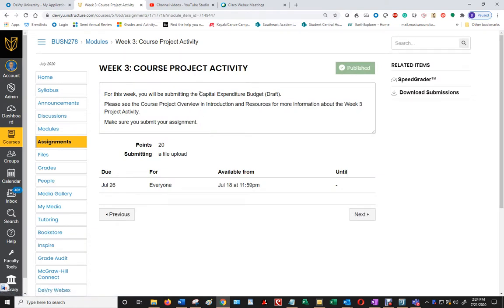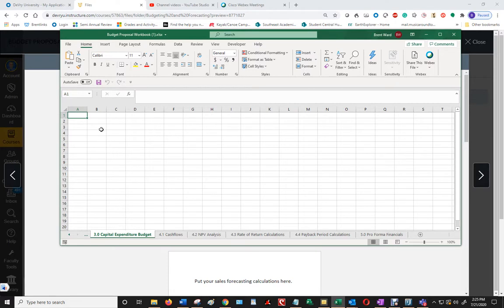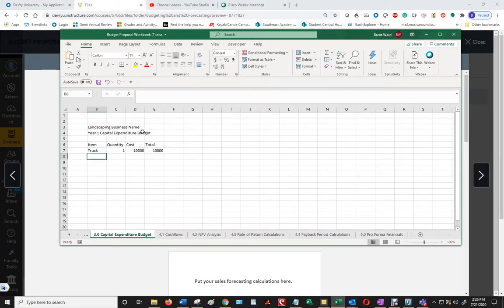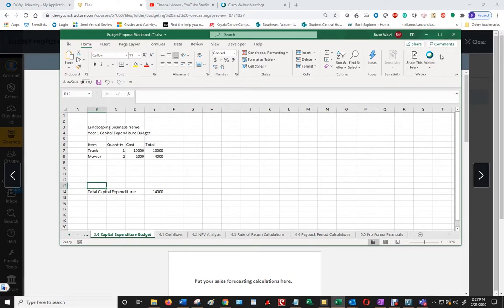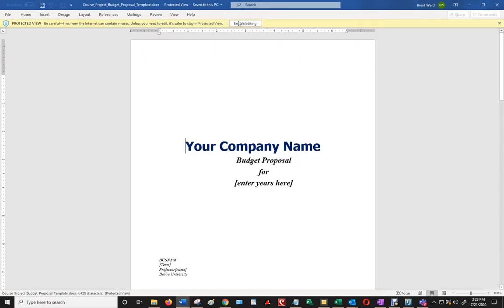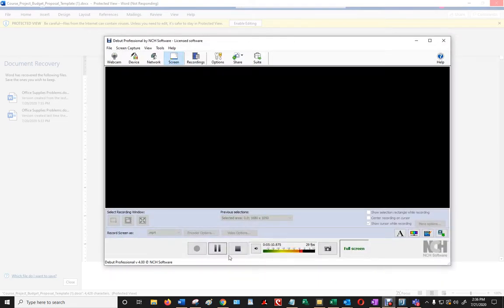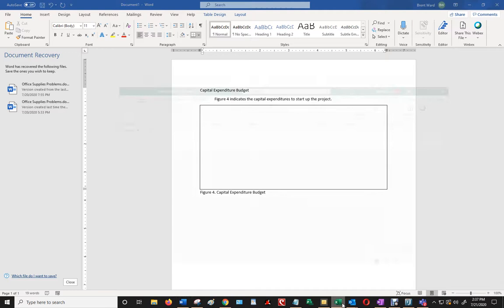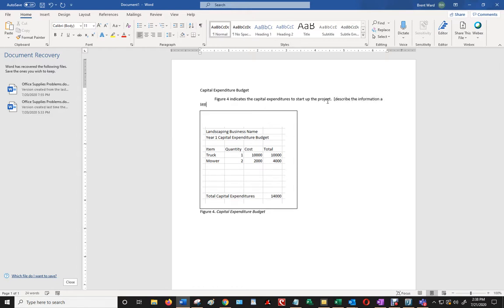Week 3 Project and Write up